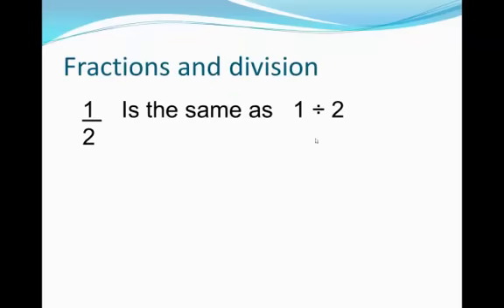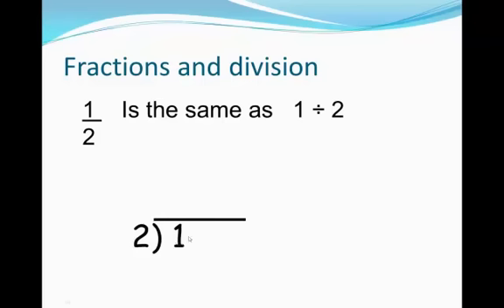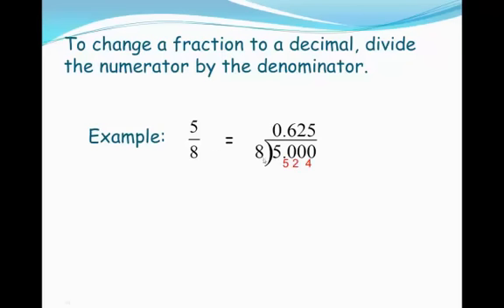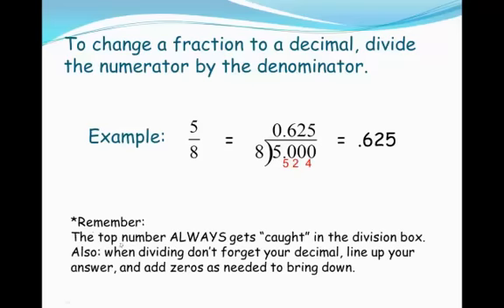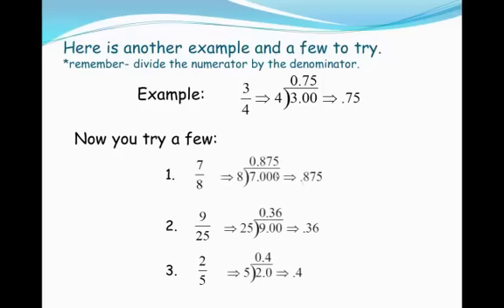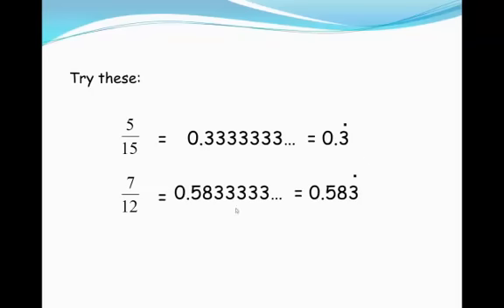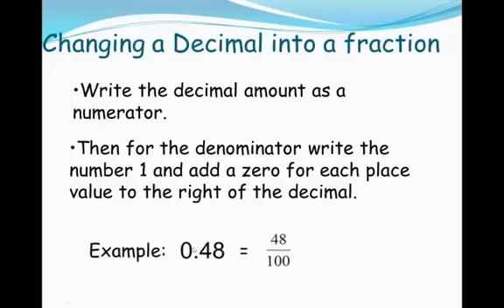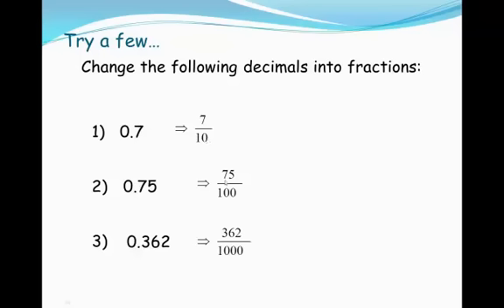Converting Fractions and Decimals Part B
Converting Fractions and Decimals for Year 7